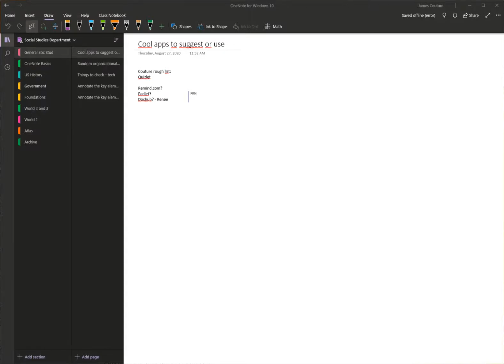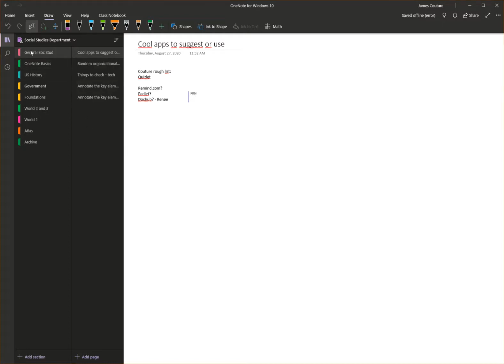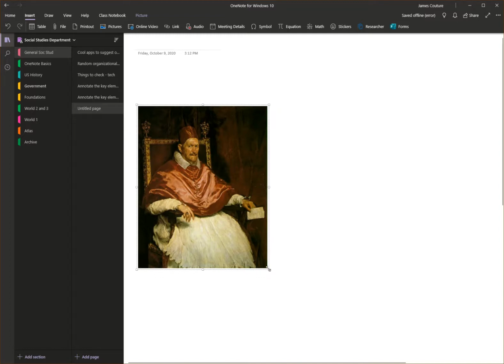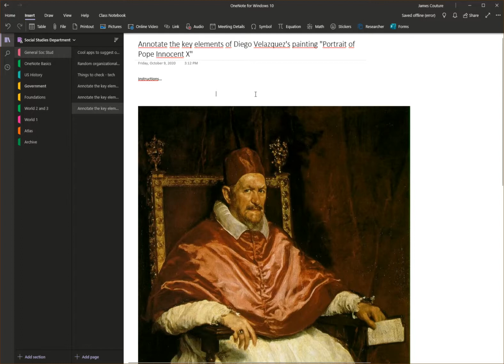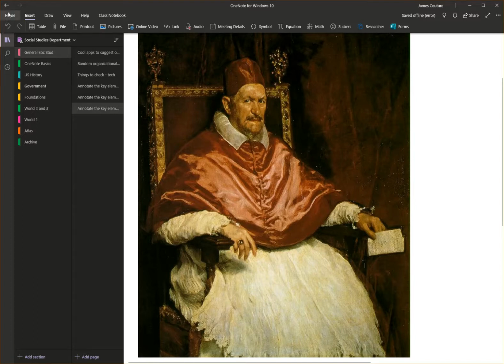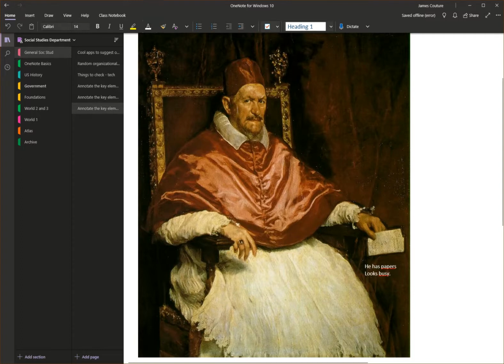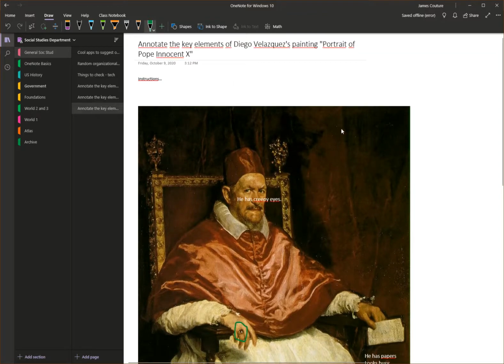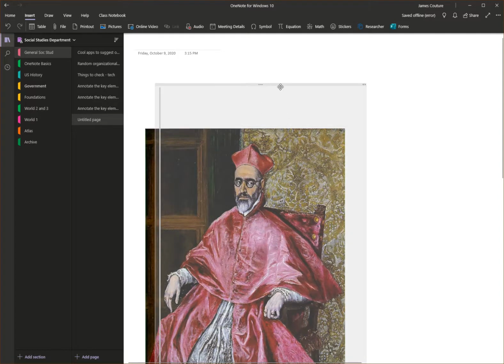How to make an annotatable image background in OneNote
How to set and image as the background to a OneNote page so that students can annotate and draw on it.